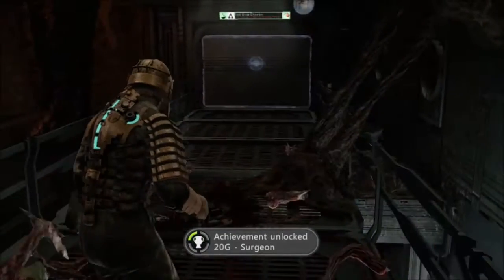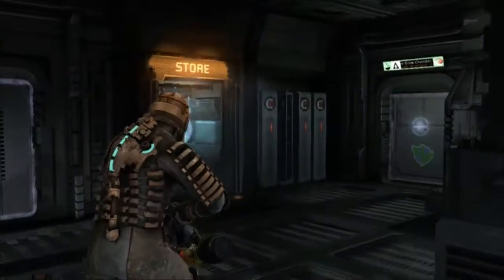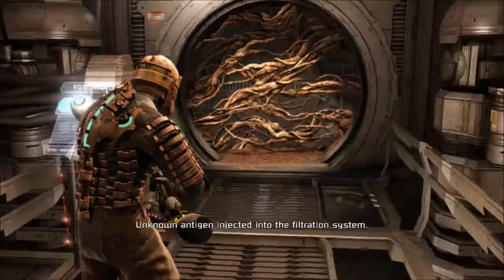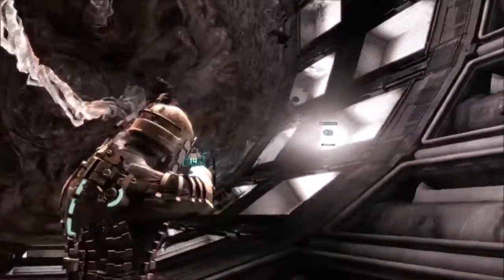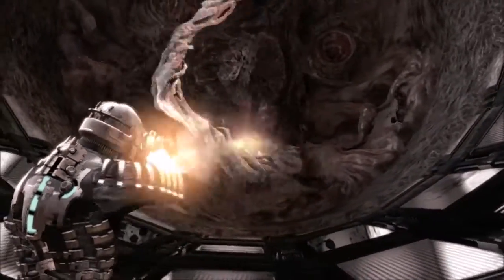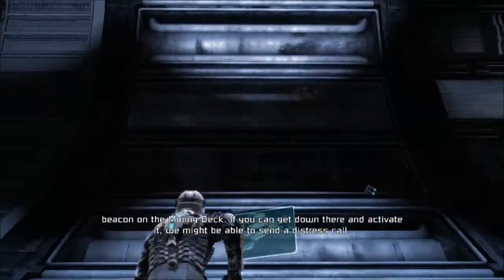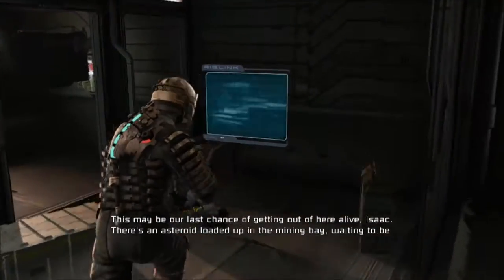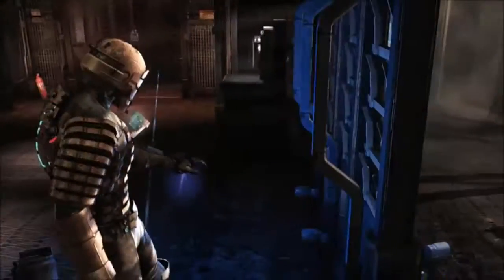Let's play Dead Space - #12. We take on the Leviathan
As if we didn't have enough to deal with, we encounter the next boss of the game, and he is no pushover.